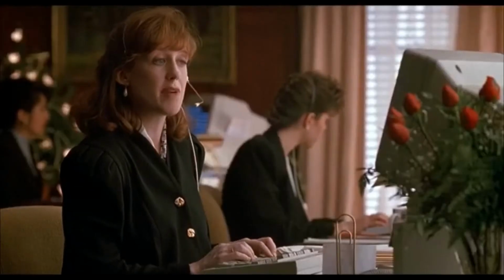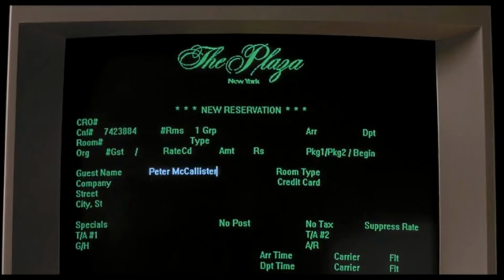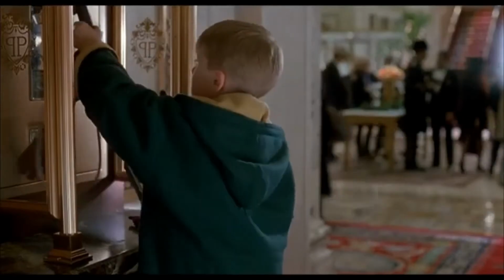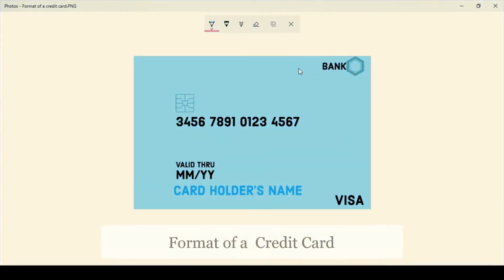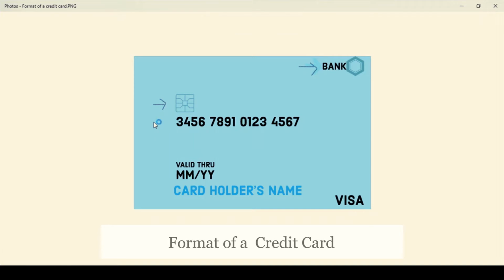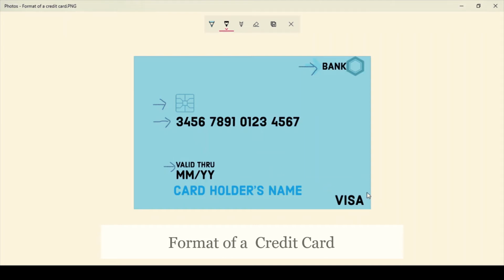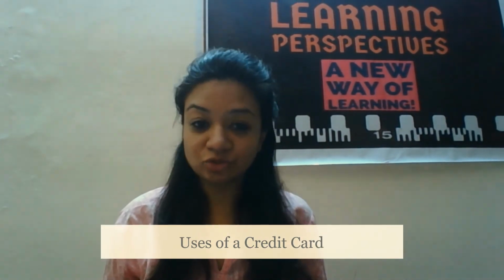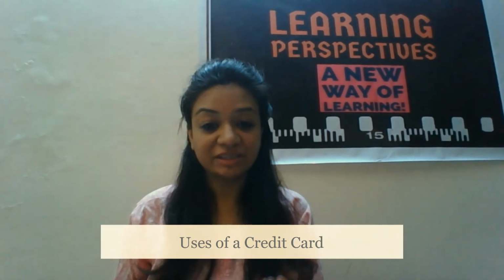What are Credit Cards?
Credit cards are generally issued by banks and/or financial institutions. They are thin rectangular plastic card, they are lightweight and can be carried around anywhere.They can be used to pay bills, make purchases anywhere in the country.

Movie Clip: Home Alone2
Owner: FOX

Time Stamps:
2:25- What is a credit card?
2:43- Format of a credit card
4:52- Uses of a Credit Card
5:41- How does a credit card work?